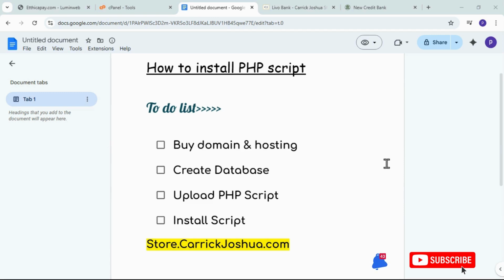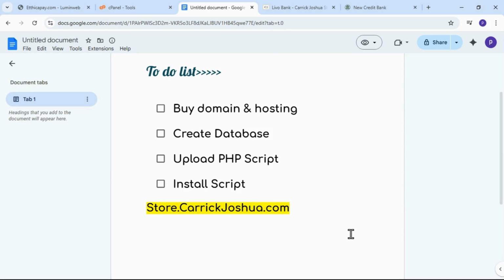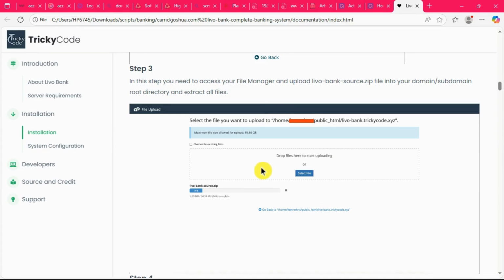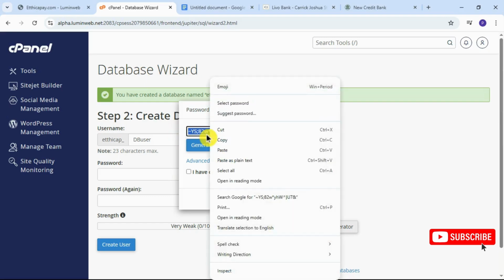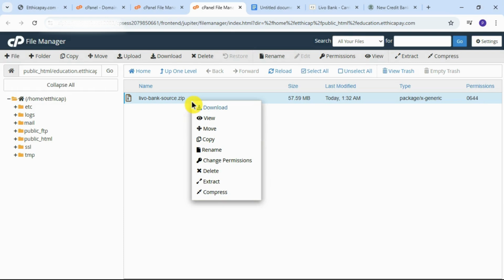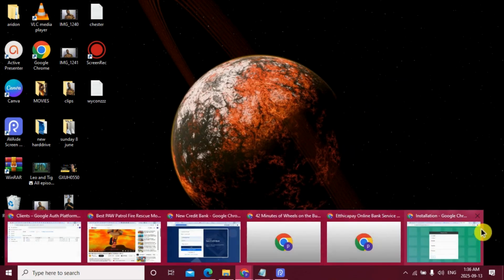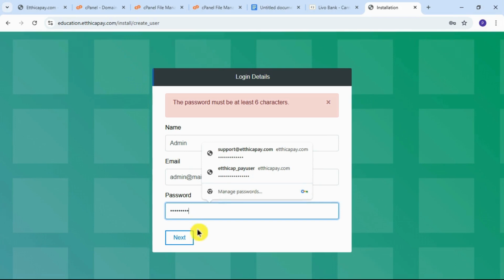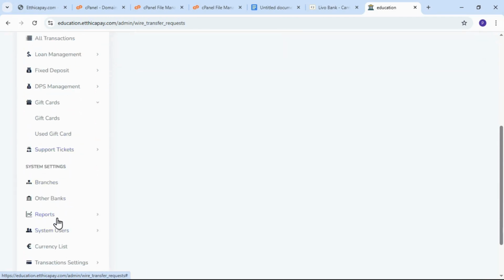how to install PHP script 2025 (Livo Banking Script)